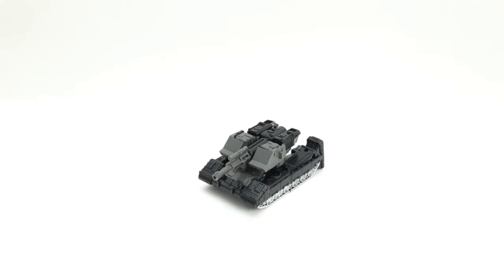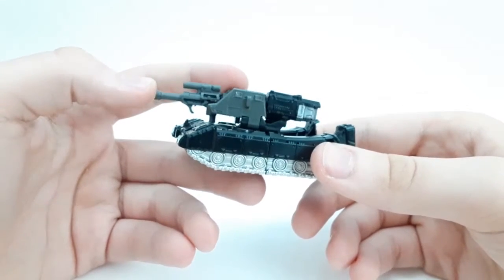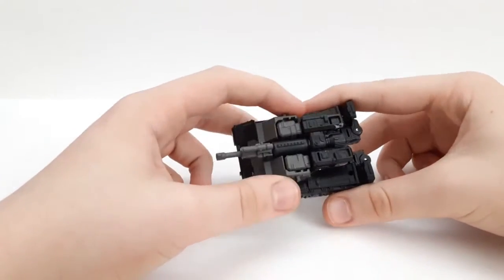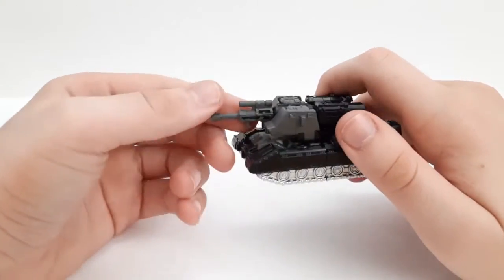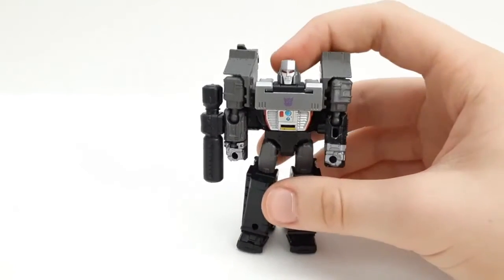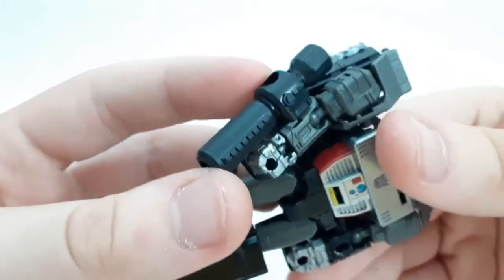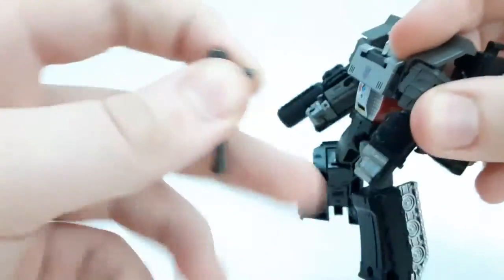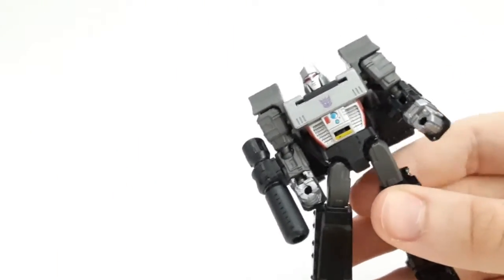Transformers WFC Kingdom Core Class Megatron review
Hey guys! Here's core class Megatron, or should I say Minitron!